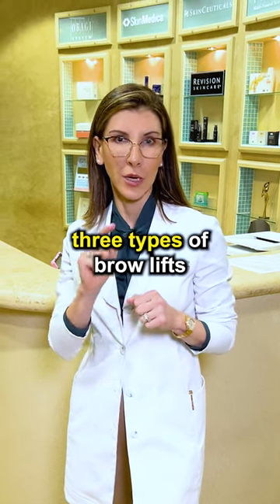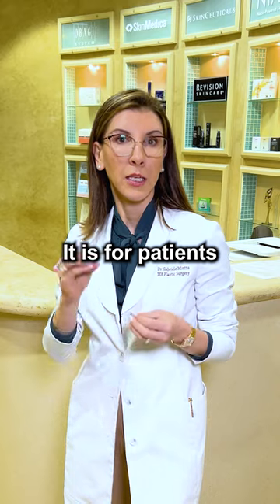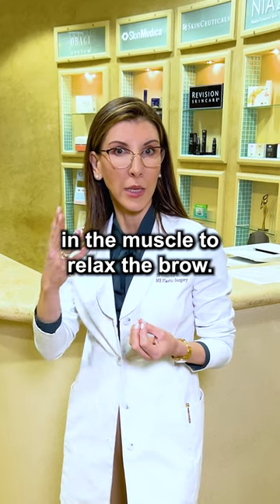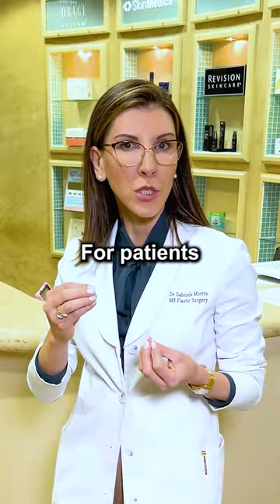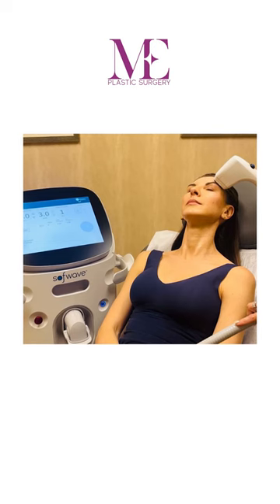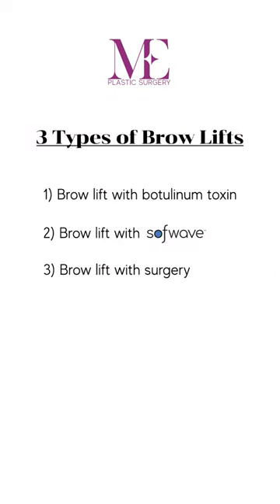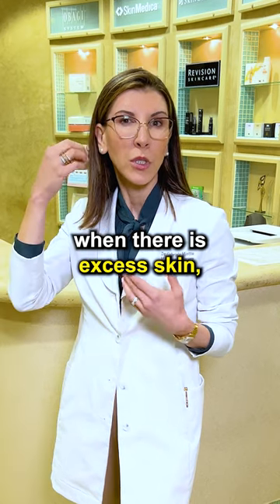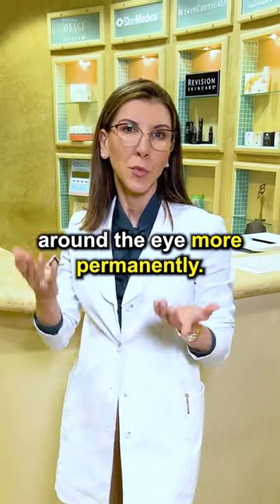My favorite brow lift procedures - watch to learn more!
Let me know if you have any questions!

HOW TO REACH DR. MIOTTO:
ME Plastic Surgery - Dr. Miotto & Dr. Eaves
3200 Downwood Cir NW
Suite 640
Atlanta, GA 30327

👩‍⚕️ Dr. Gabriele Miotto
📍 Atlanta, GA